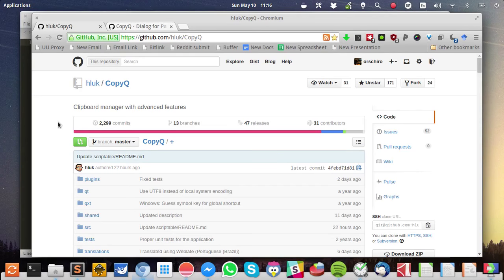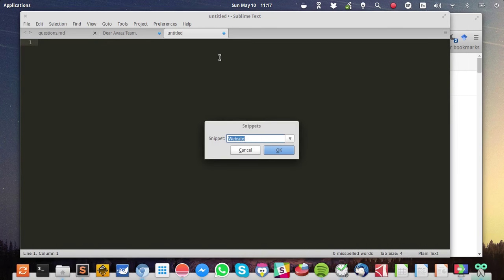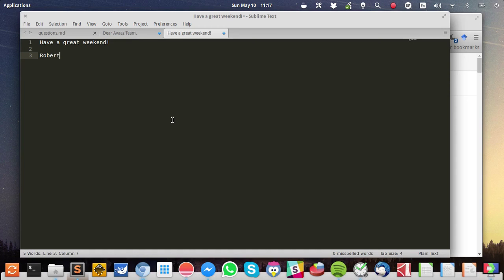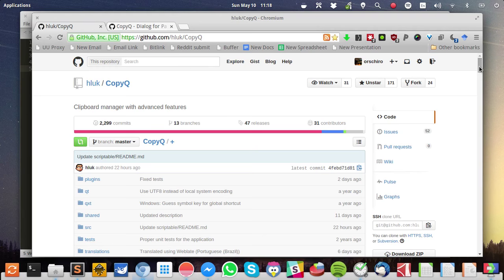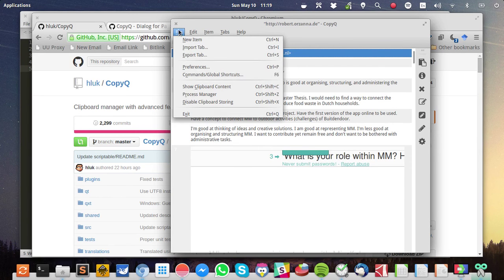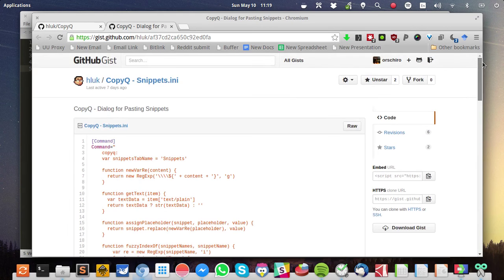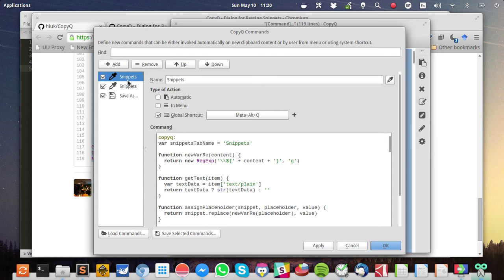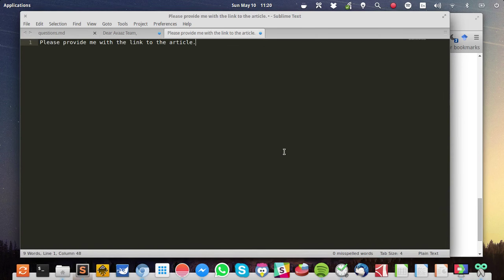CopyQ text snippet manager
CopyQ snippet source code used in the video